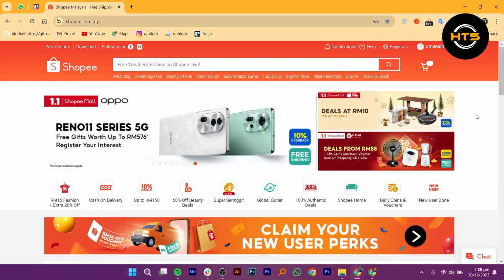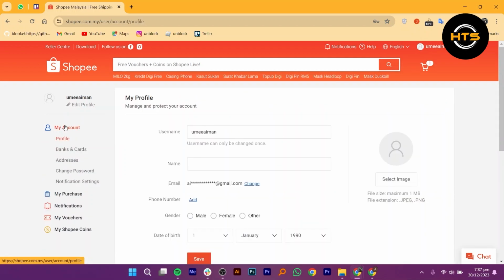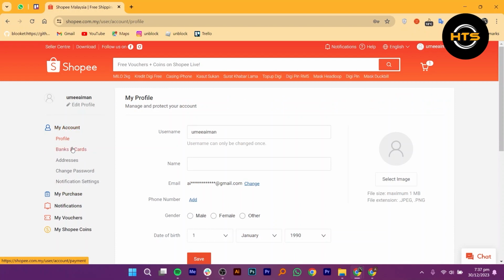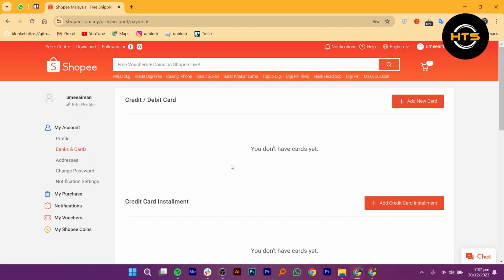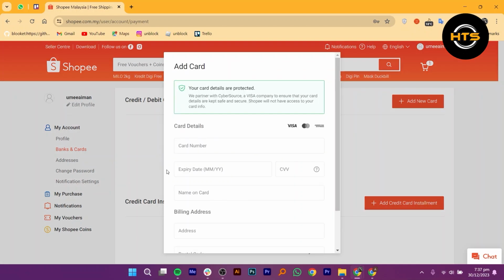How To Pay Shopee Using Google Pay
Hey everyone! Welcome to this how to make payment in shopee video tutorial.

If you want to know, how to make payment for shopee pay later or how to pay shopee pay later using credit card, this video is for you.

In this video, we will show you how to pay shopee using e wallet, how to use google pay in shopee and how to pay your shopee spaylater.

The steps on how to pay shopee using touch n go eWallet and how to top up shopeepay using touchpay is easy.

After watching this video, you will find out how to pay online in shopee, and how to pay shopee using gcash.